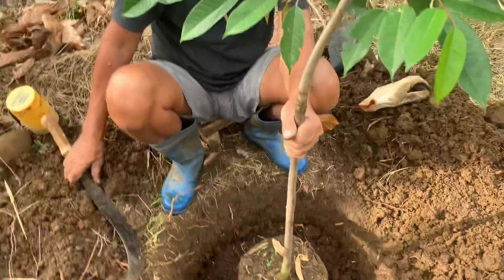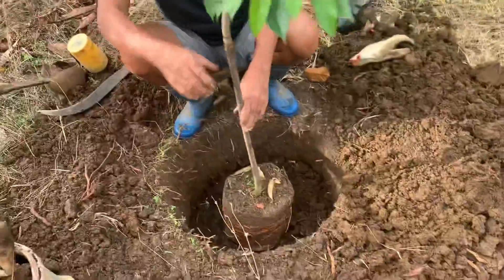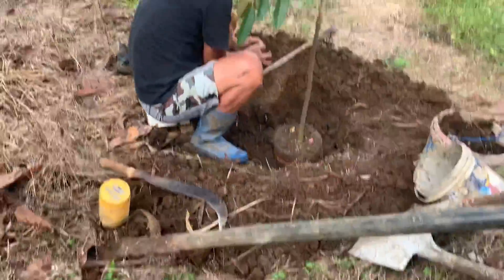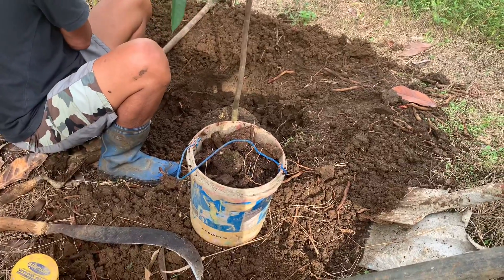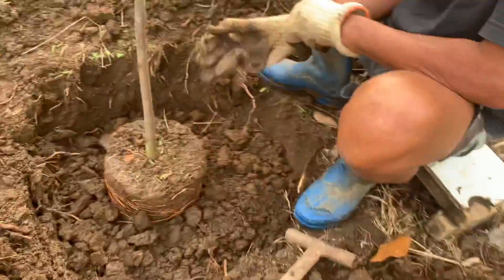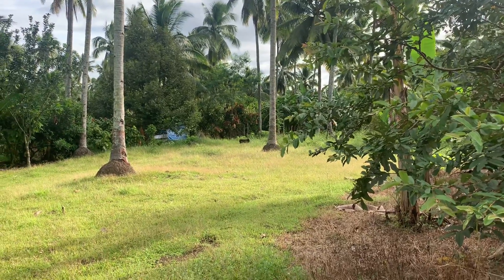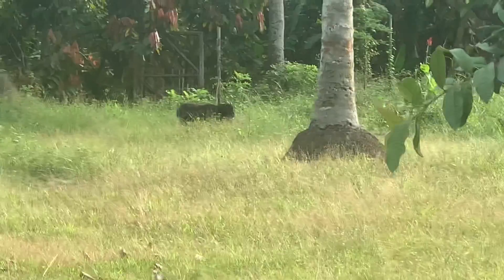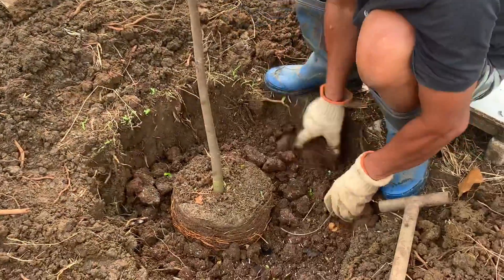ALAMIN ANG MGA TIPS KUNG PAANO MAGTANIM NG DURIAN